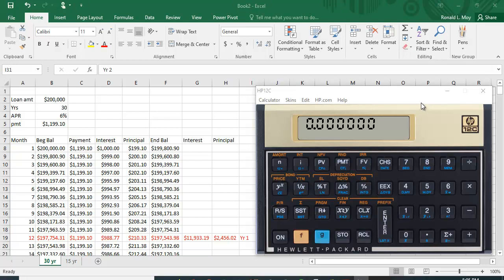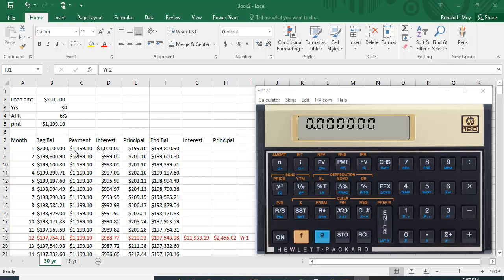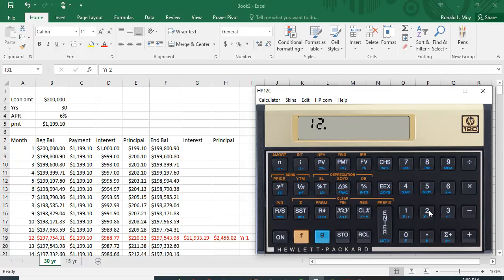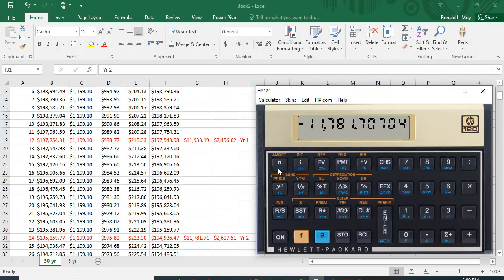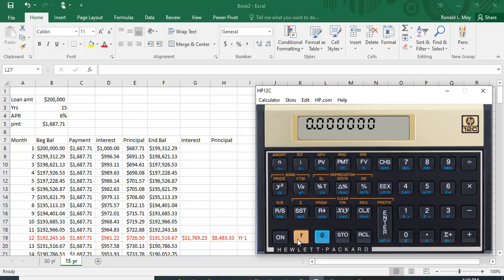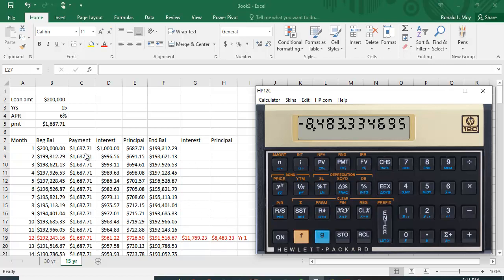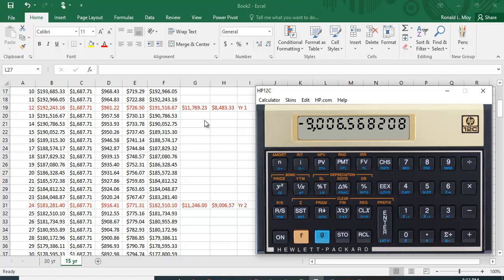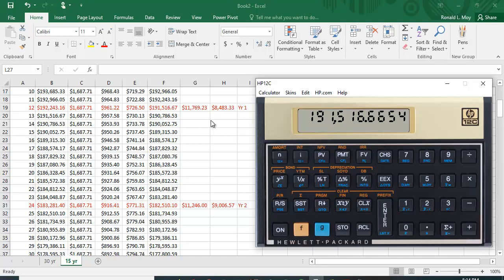Loan Amortization on HP 12c